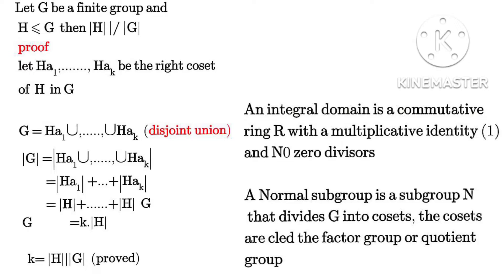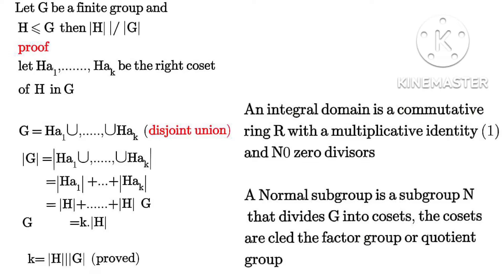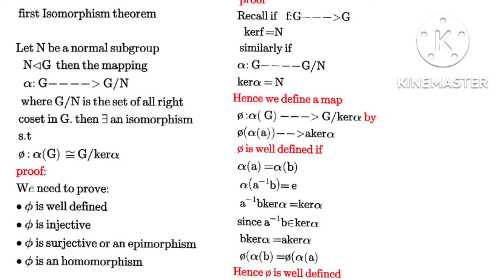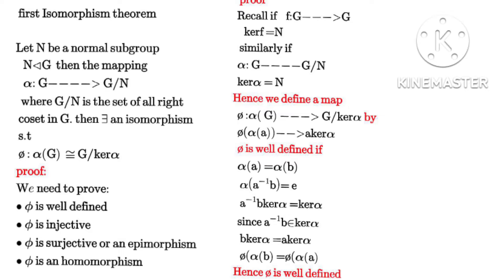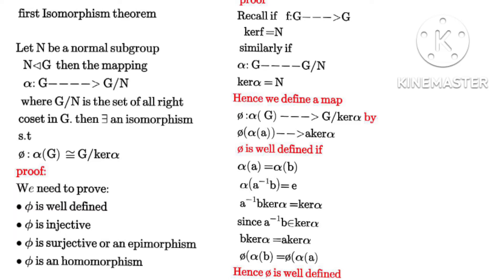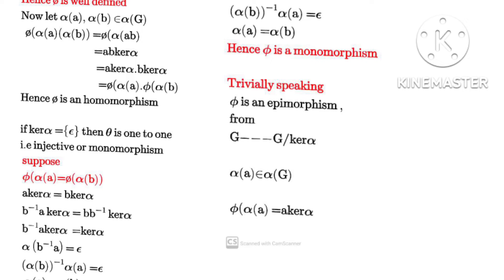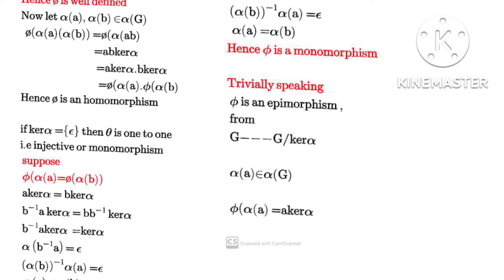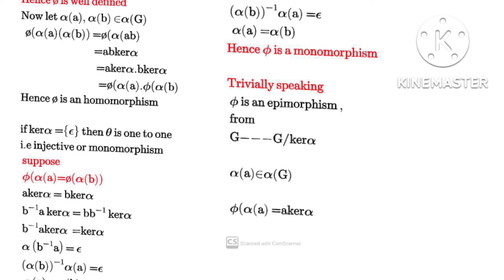Isomorphic theorem, Lagrange's theorem, and proof, integral domain, Ring, subring,